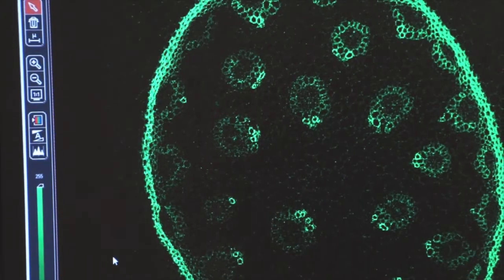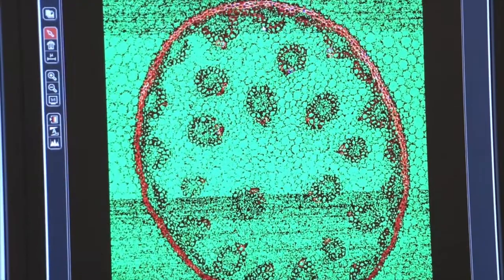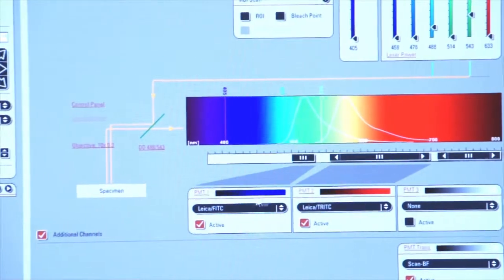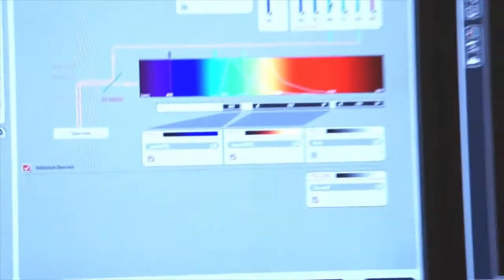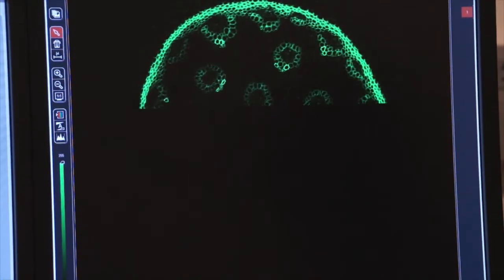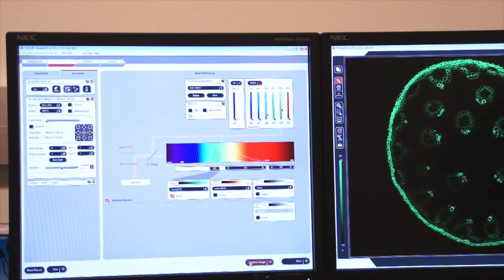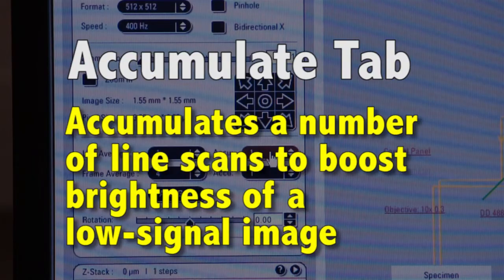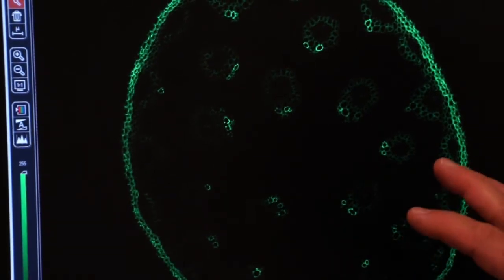3-7 Fine Tuning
Covers the Quick Look Up Table (LUT) as well as Line Averaging, Frame Averaging, and the Accumulation.